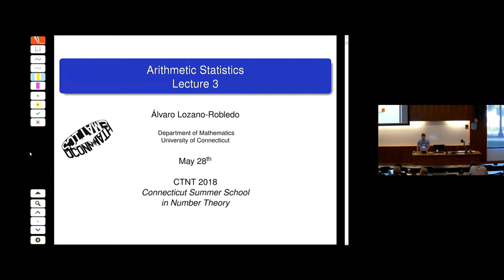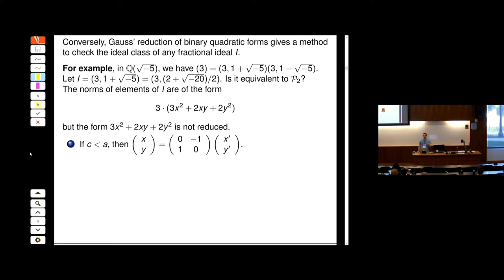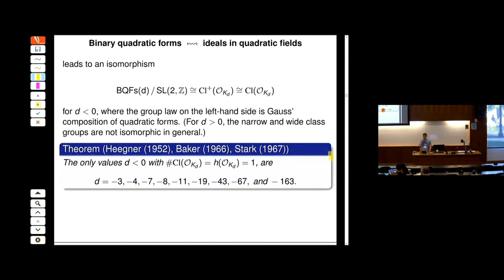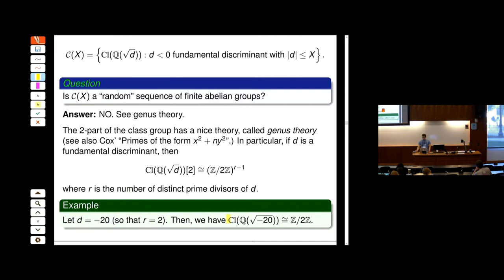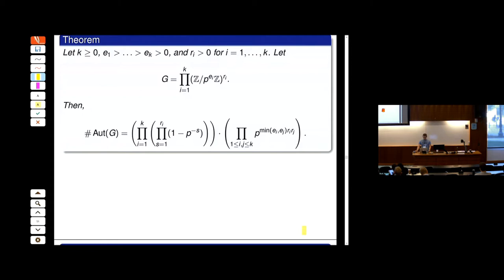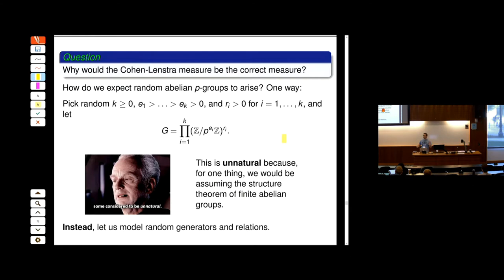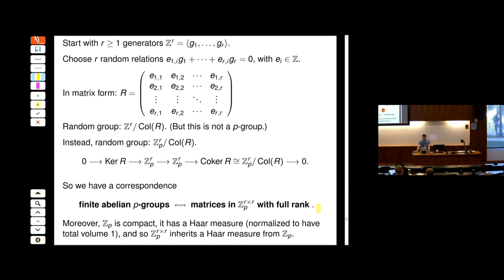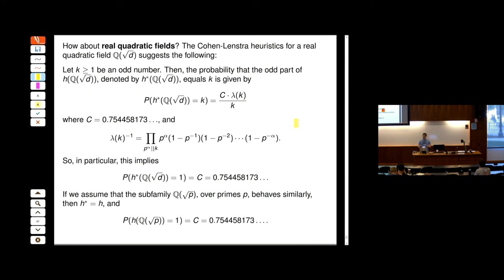CTNT 2018 - "Arithmetic Statistics" (Lecture 3) by Álvaro Lozano-Robledo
This is lecture 3 of a mini-course on "Arithmetic Statistics", taught by Álvaro Lozano-Robledo, during CTNT 2018, the Connecticut Summer School in Number Theory. For more information about CTNT and other resources and notes,